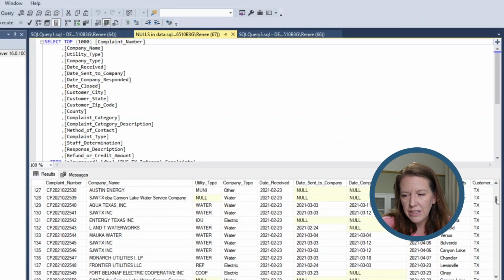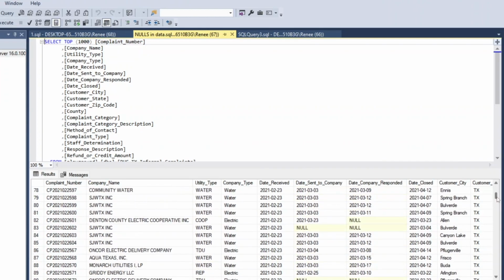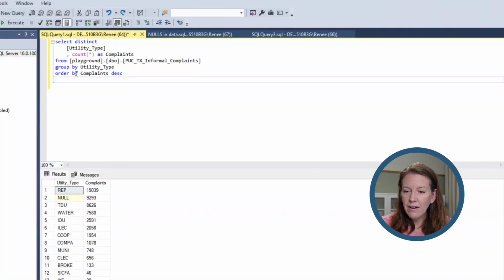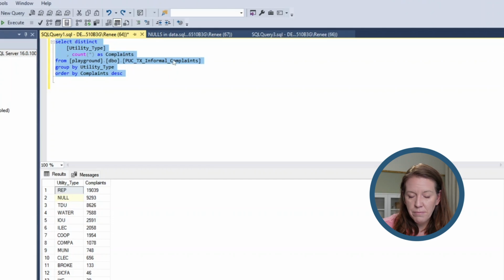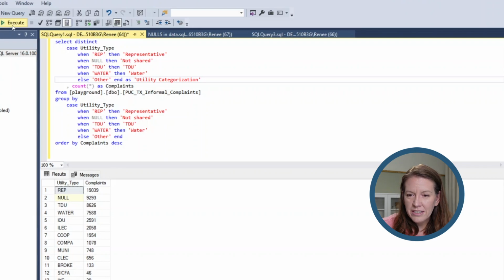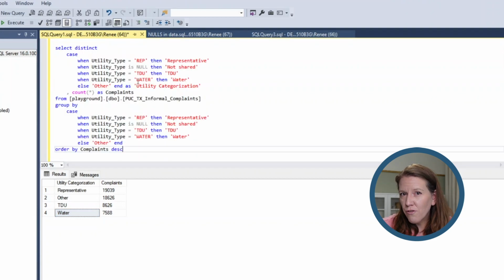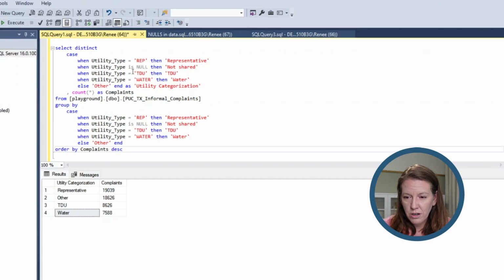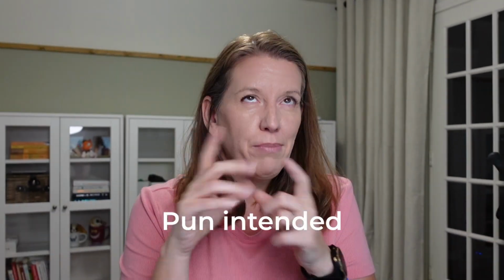SQL: Handle Case When Null Issues FAST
'CASE WHEN Null' is a common issue in SQL. If you're getting unexpected results due to NULLs, this quick tutorial is for you.🔽🔽🔽🔽

✉️ Sign up for the newsletter focused on simplifying data for maximum impact

📋 Choose Your Own Adventure
0:00 NULL does not equal zero
0:22 Brief dataset intro
1:00 CASE WHEN to categorize Utility Type and its pitfalls
1:28 Why this doesn't work
1:43 The solution